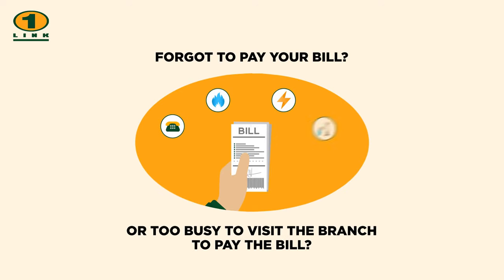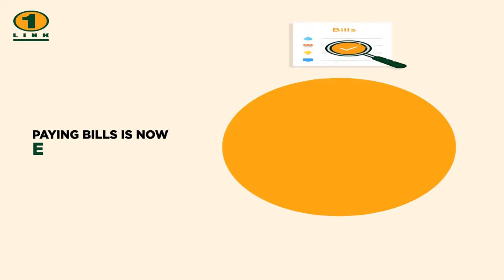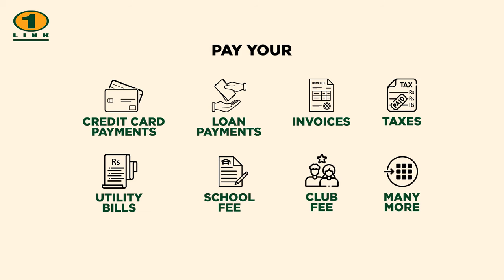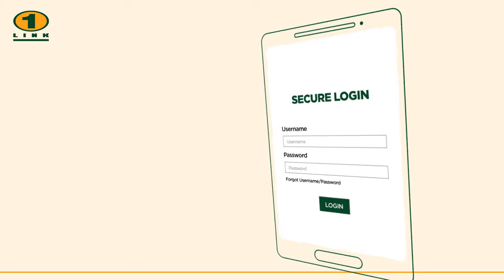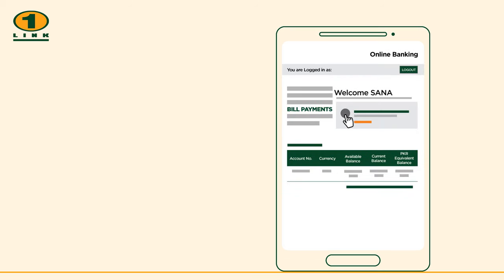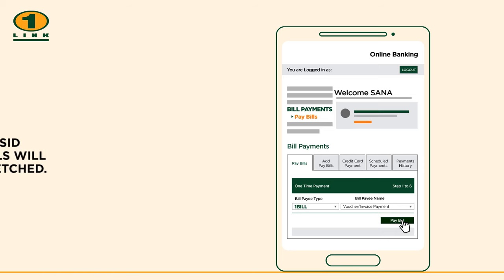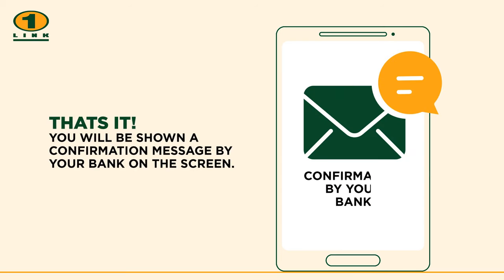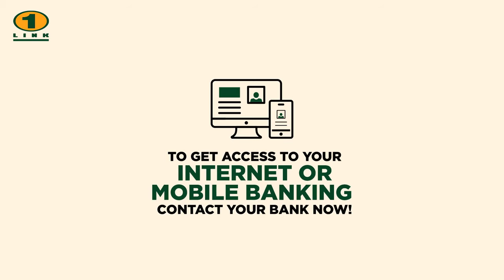Pay bills digitally through 1LINK Bill Payment Service!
Follow these easy steps to pay your bills through your mobile, anytime, anywhere!